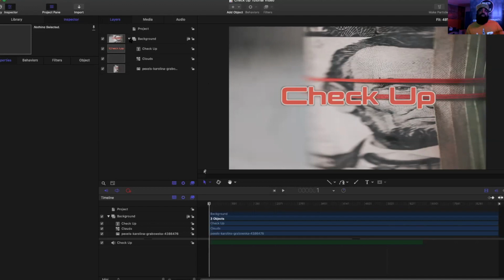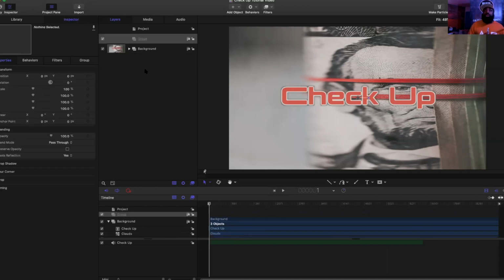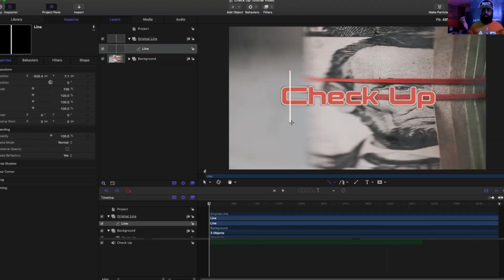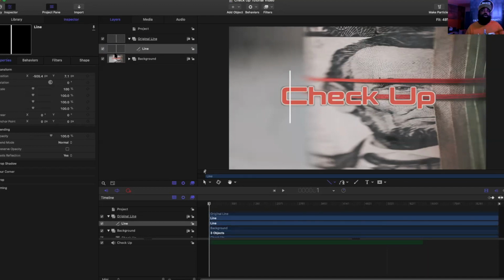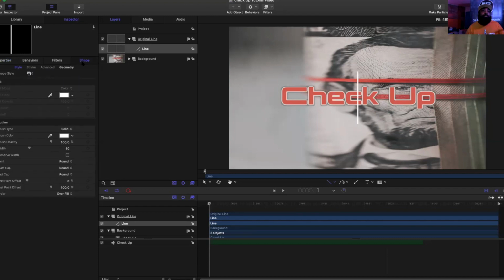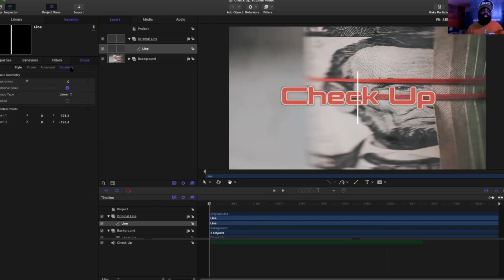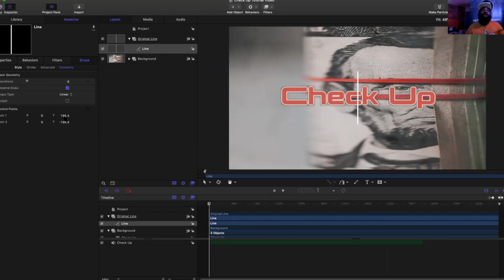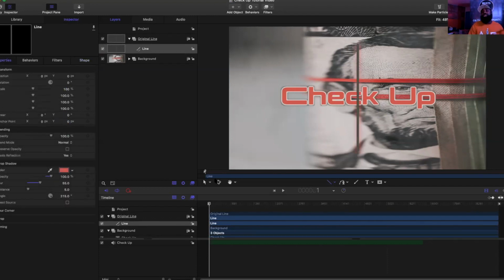Adding a line shape in Motion 5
In part 2 of the series i demonstrate how to create your very first line that will be used as the foundation for your audio graphiss analyzer.